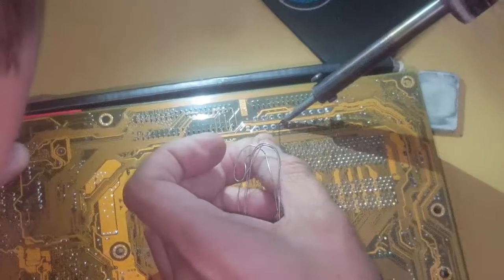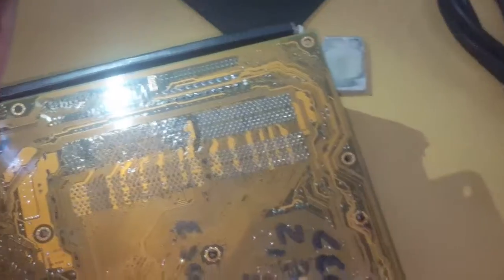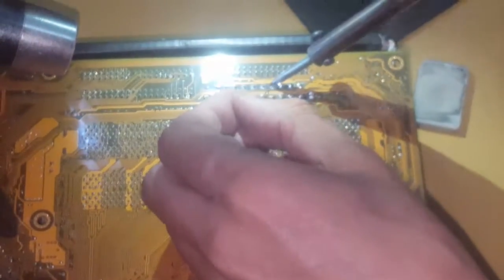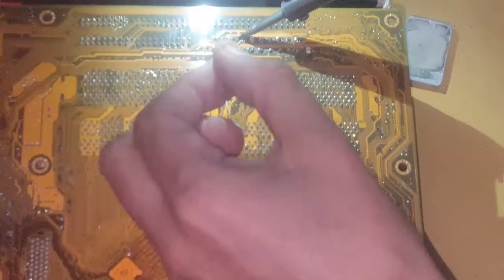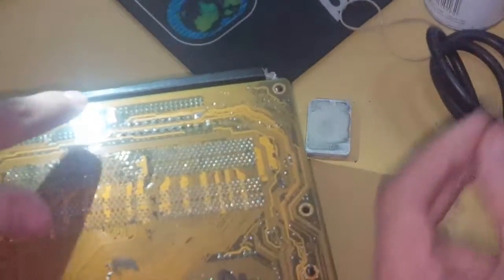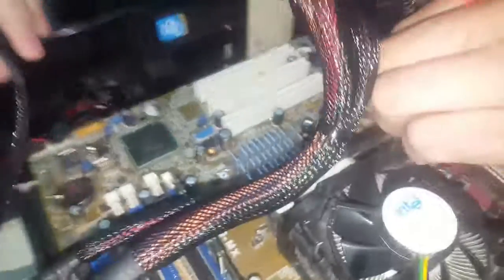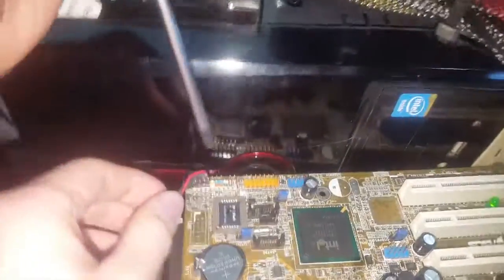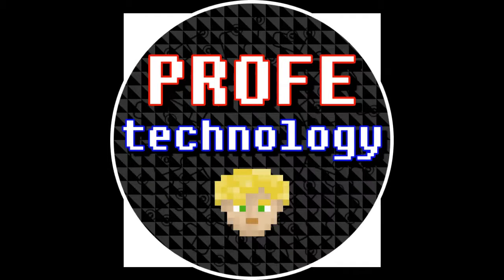Soldadura al reverso de conector P20 por falso contacto | Mantenimiento de PC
En esta ocasión les mostramos como colocarle más estaño a los pines del conector P20, del otro lado de la placa madre, en otras palabras: resoldar.
Esto lo hacemos ya que surgió un problema de falso contacto al conectar el cable P20 de la fuente al slot correspondiente en la placa madre, haciendo que con un simple golpe al gabinete o movimiento, se apague o se reinicie la PC.

Curso de reparación y armado de PC a cargo de Marcelo Raúl Chamorro (Quilmes Centro).